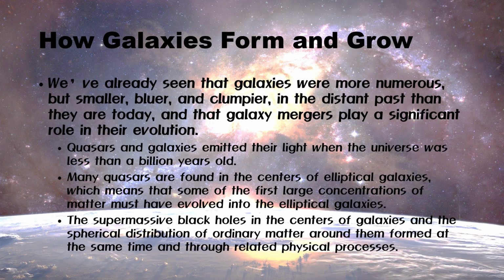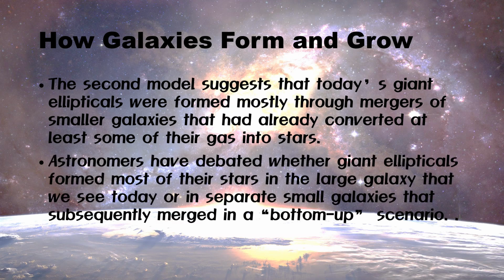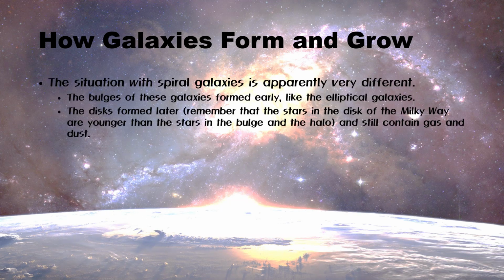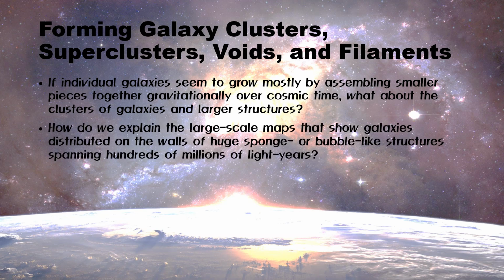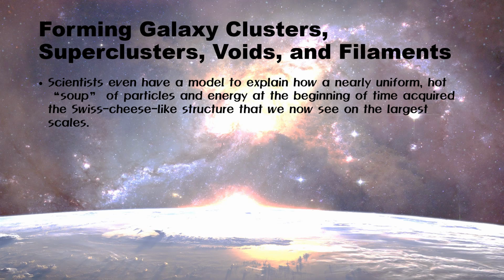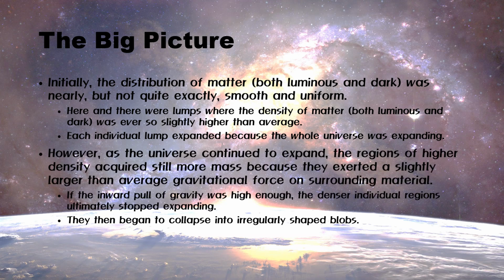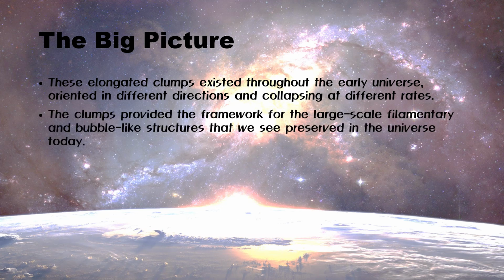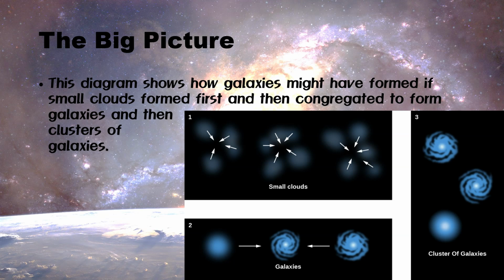10.16 Formation and Evolution of Galaxies